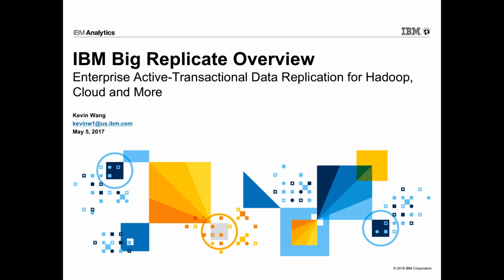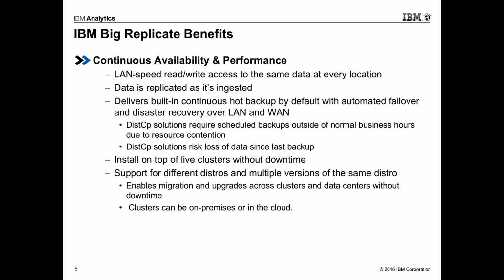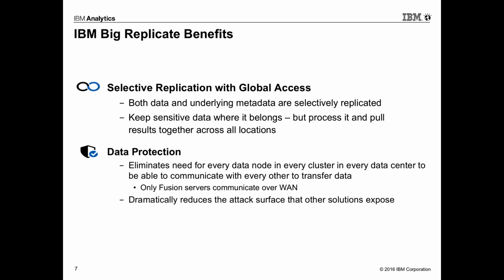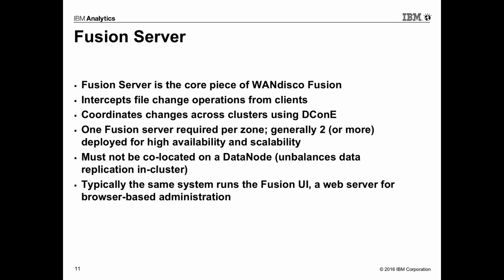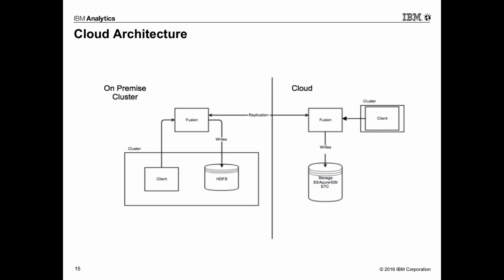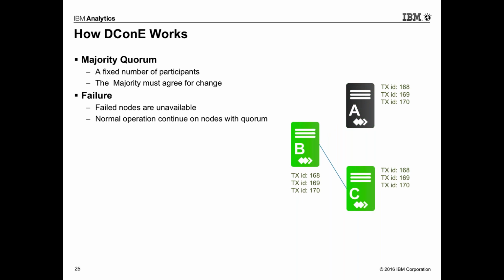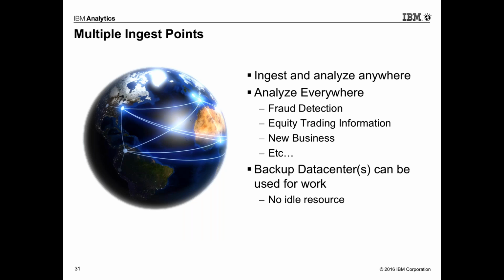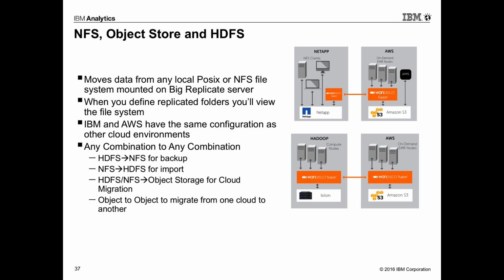Chat with IBM Biginsights Lab: Enterprise Active Data Replication Done Right with IBM Big Replicate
As enterprise adoption of Hadoop increases, the challenges associated with moving Hadoop from experiments or lab to actual mission critical production environment have also been prevalent. Challenges such as data availability and consistency across the Hadoop clusters, commercial data warehouse/sources and locations as well as regulatory data protection concerns create major hindrance to mission critical use. This session will cover how IBM BigReplicate helps you overcome these challenges and ensure you unleash the most value out of your Hadoop deployments whether on cloud and/or on-premise.